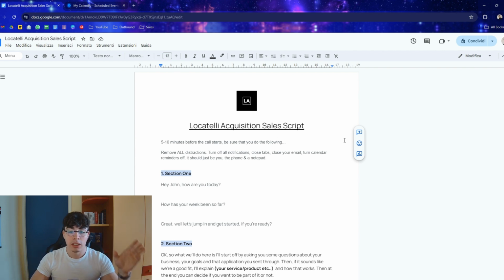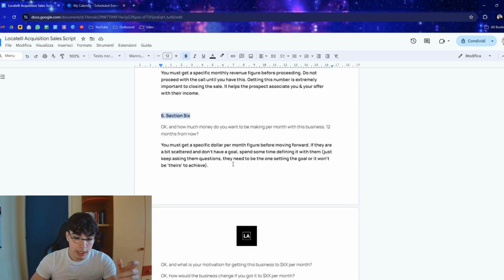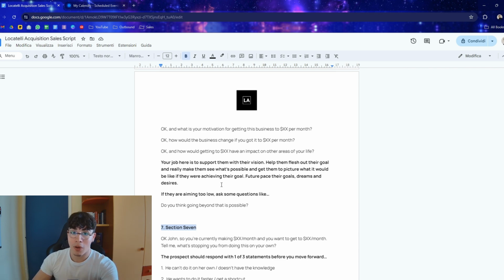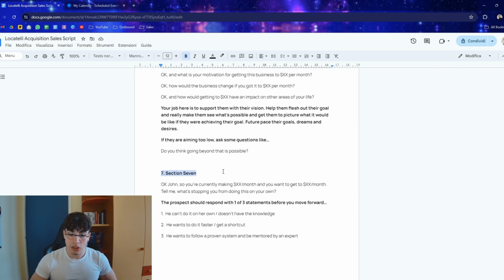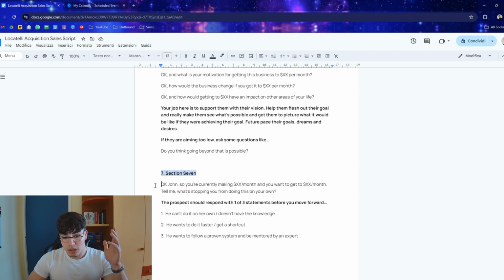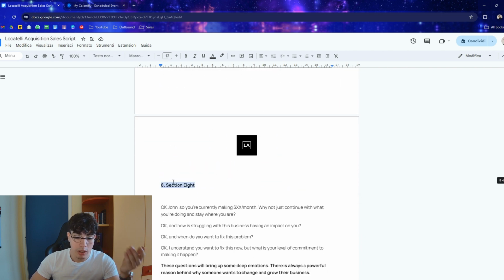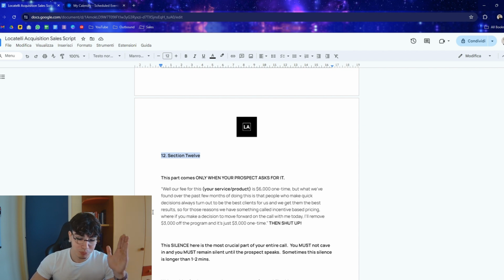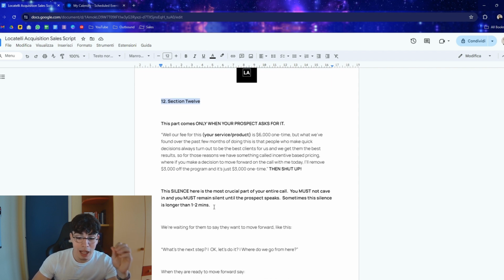The exact sales script that makes me $4,000/day (SMMA)